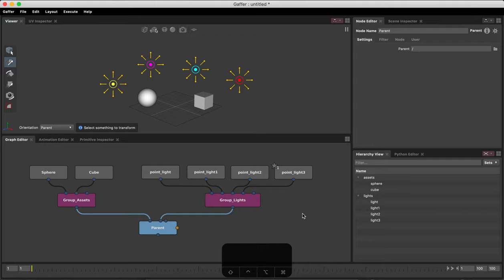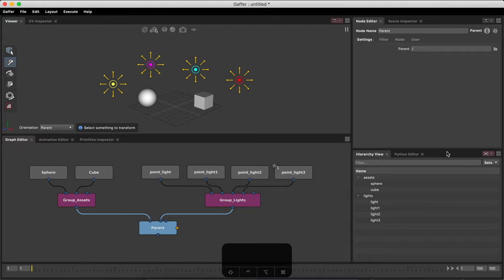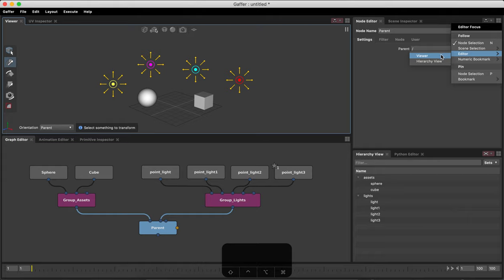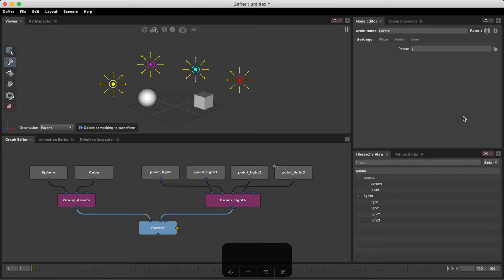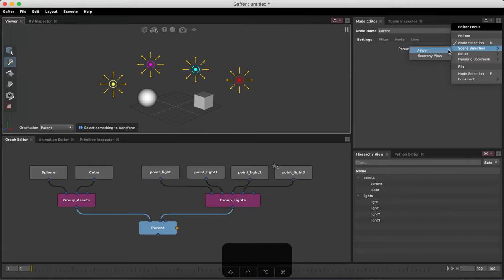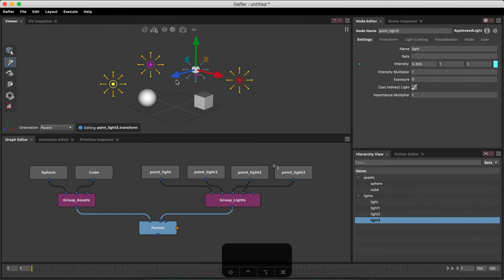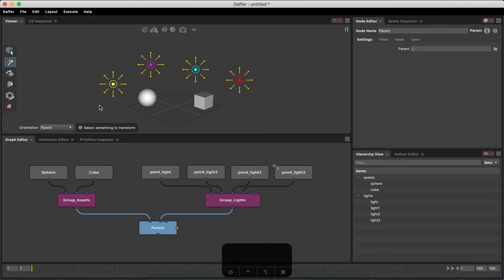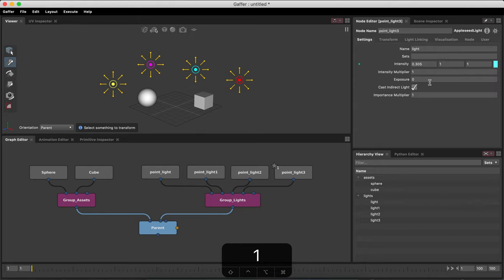Gaffer | Editor linking and Editor Focus menu in Gaffer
Demo of the latest major changes to the editor linking and Editor Focus button/menu features in Gaffer's layout. Released in Gaffer 0.55.0.0.

Original Video content is coming soon! Support me for more content:

Send Bitcoin:
14nRPr2MKVWqN59hVouhKGUrHu4a2oPmv4

Send Ethereum:
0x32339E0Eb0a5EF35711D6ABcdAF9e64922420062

Send Ripple:
r91Czz1cxut2zeY4AUD5zRi3yJU4TZcoix

Send Litecoin:
LPNBJmngqq5HjmdcfdmM91xU7SVpW9qTMJ

Send ZCash:
t1SDcXeuBpoTcdbSAJ2RmSwMFmKKFSiL8XQ

Send Dash:
XyScJ3yS9LhyQWEnDxfxmk8WYGHtsrfpuD